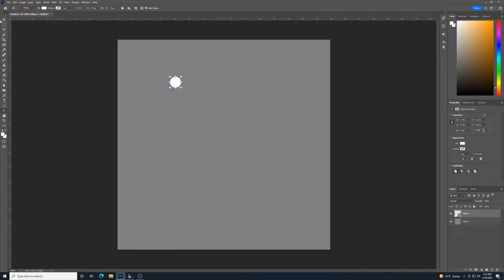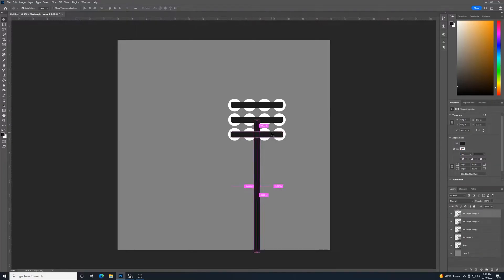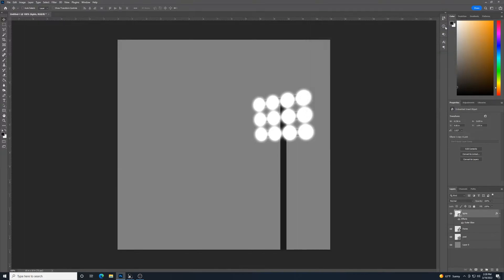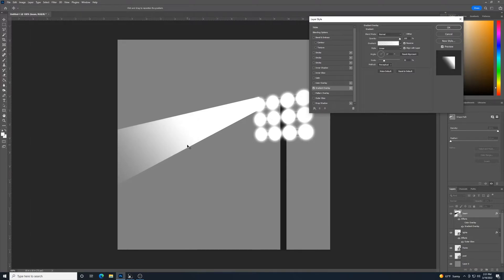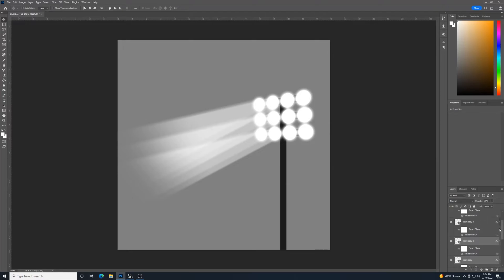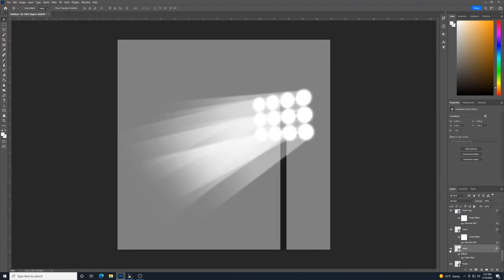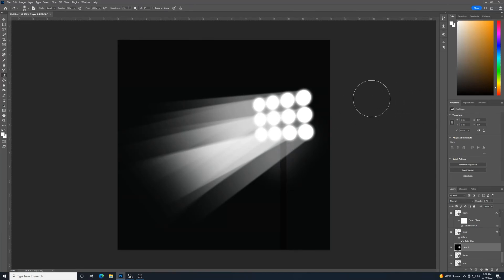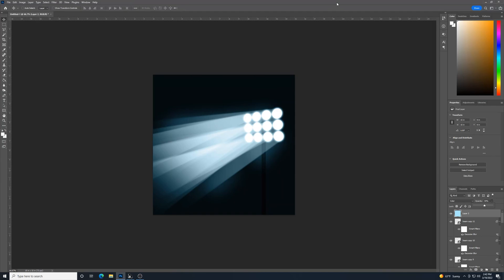photoshop basics: stadium lighting effect (version 2!)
New tutorial showing how to use Photoshop to make stadium light effects.